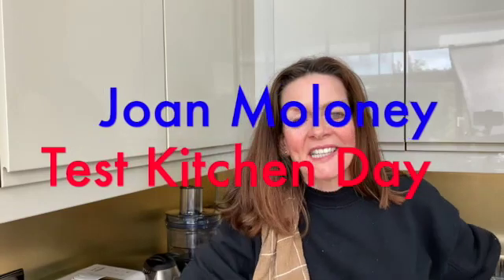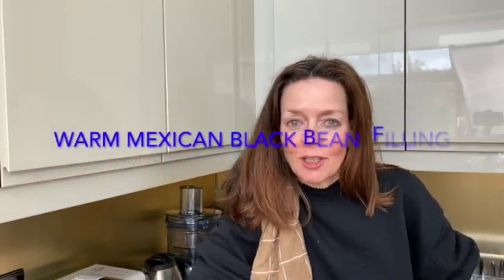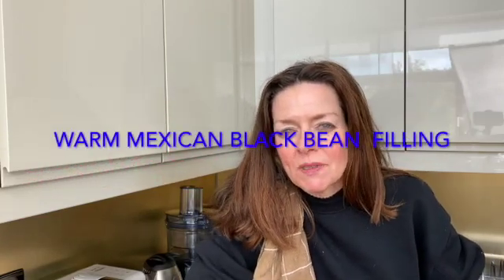Mexican Black Mix Filling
This video is about Mexican Black Mix Filling